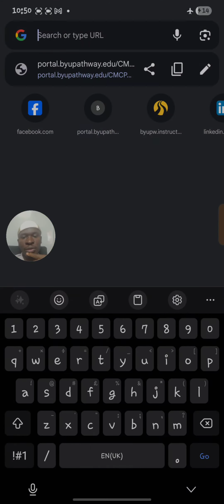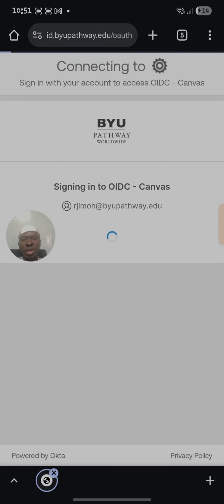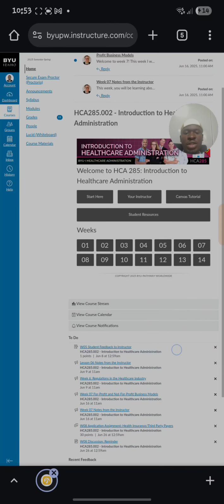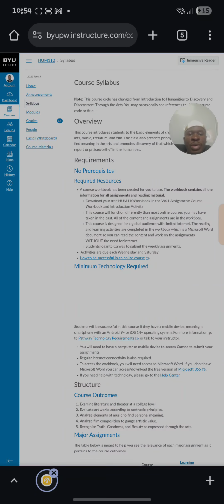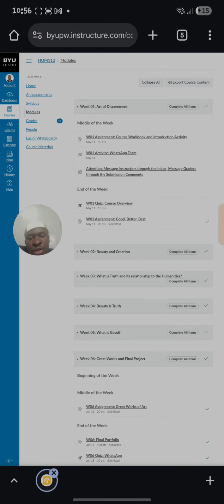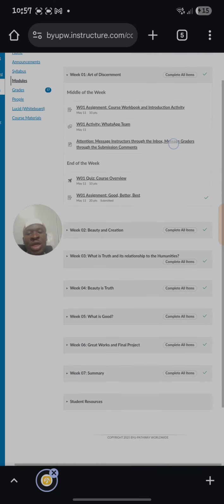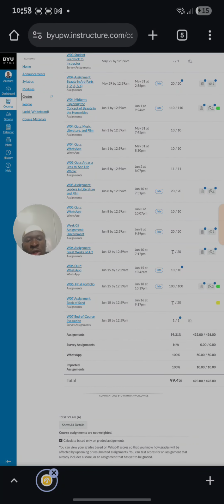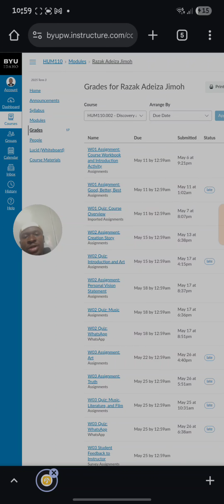How to Access Courses and Navigate Student Cavas for BYU Pathway Students